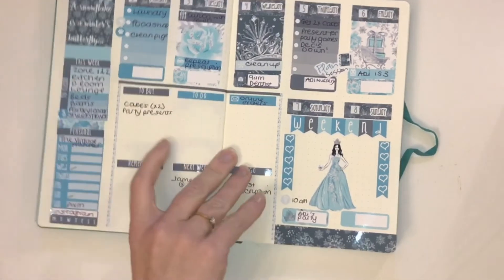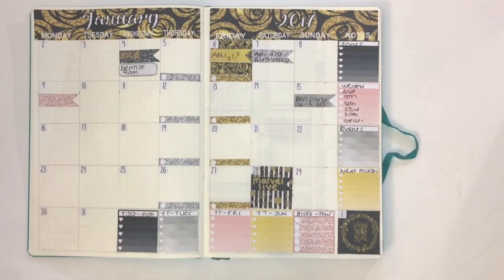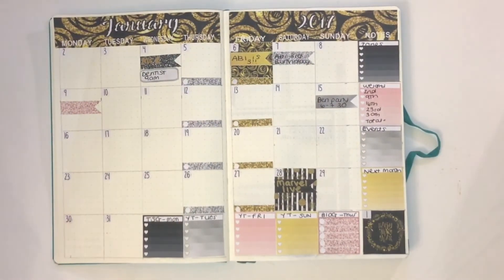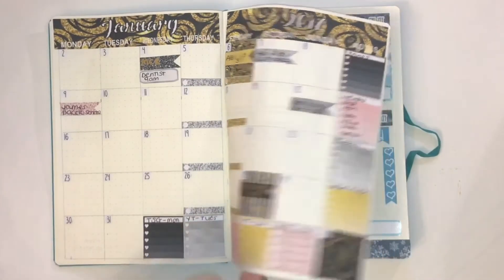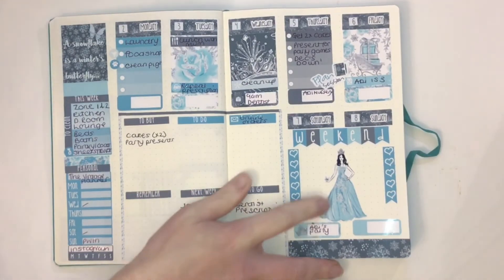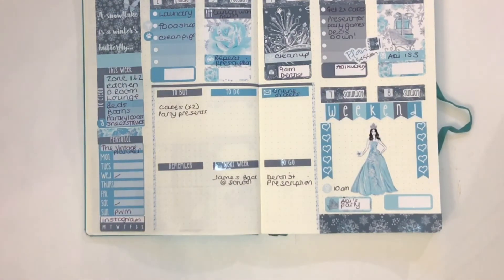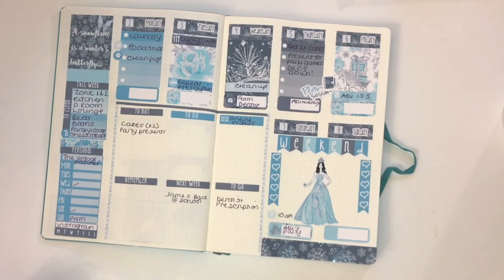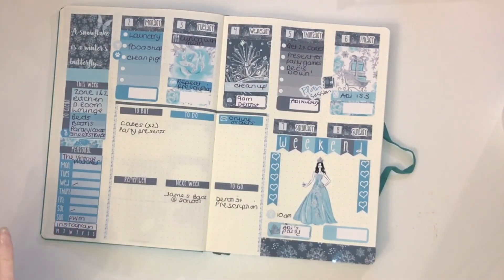Winter's Butterfly - EllieBethDesignsUK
This week I decide to do a chatty overview in my new Bullet Journal instead of the normal "stick and chat" type video. I cannot tell you how much I enjoyed using this kit for my daughters birthday week.